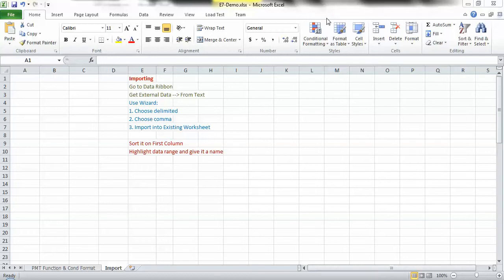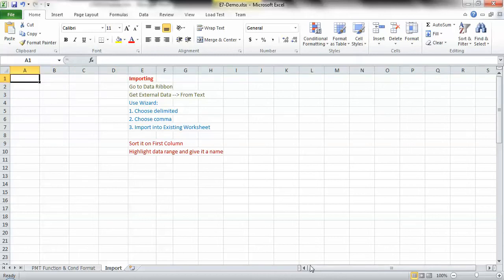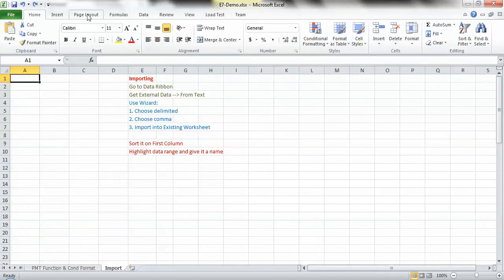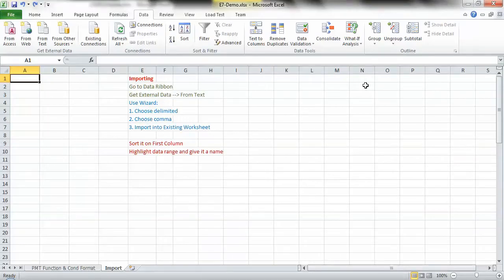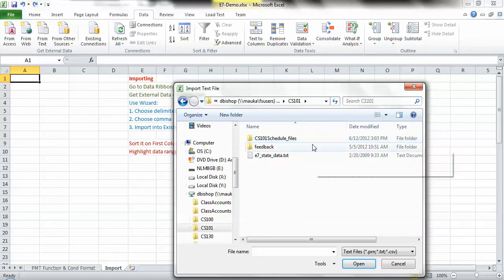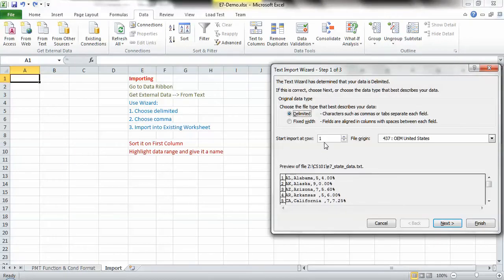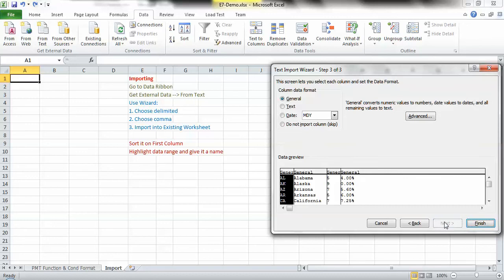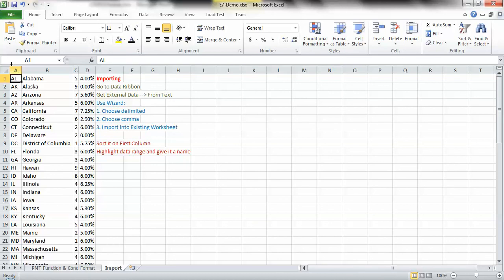E7 -- Importing Data into Excel